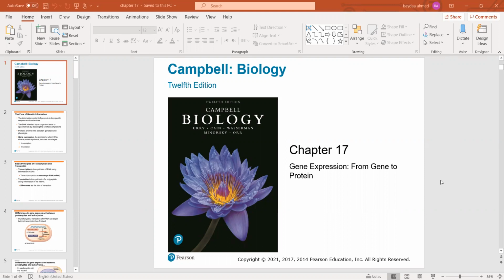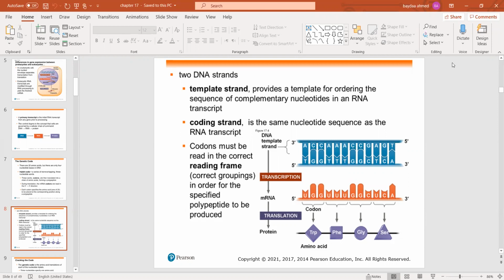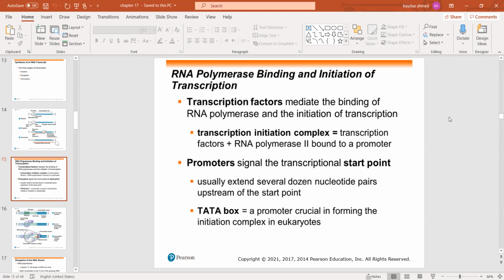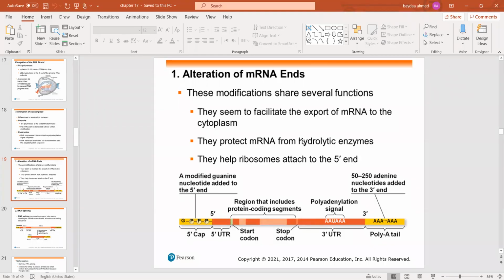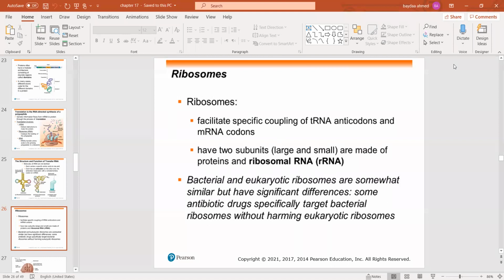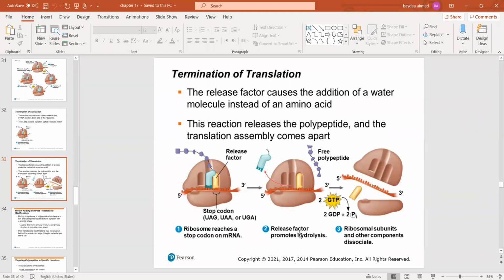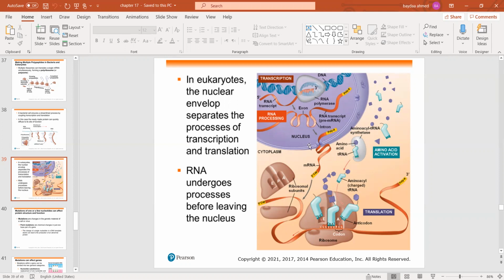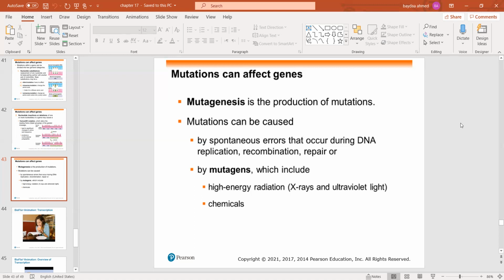Gene expression: from Gene to protein